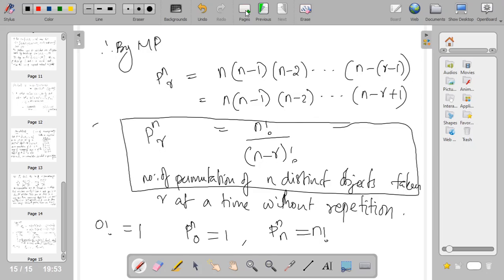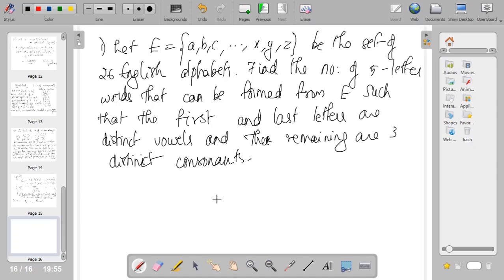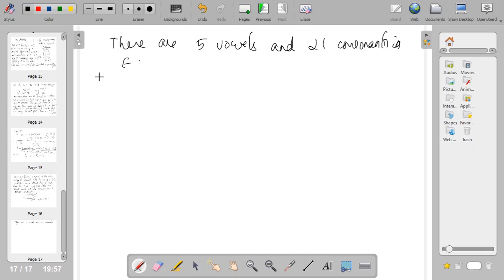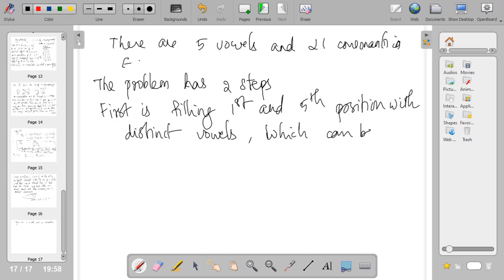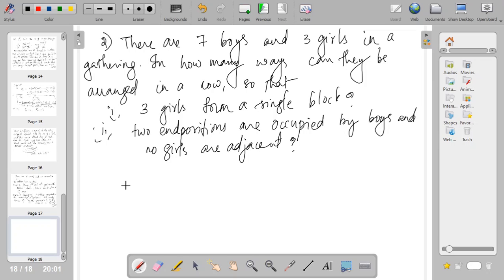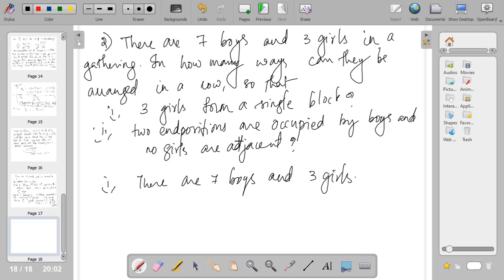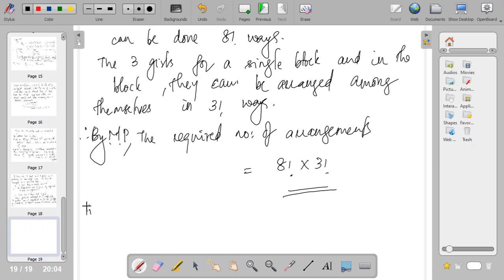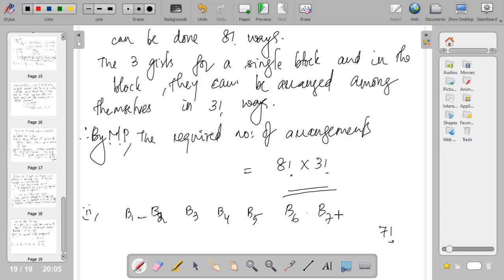COMBINATORICS || LECTURE-05|| MS